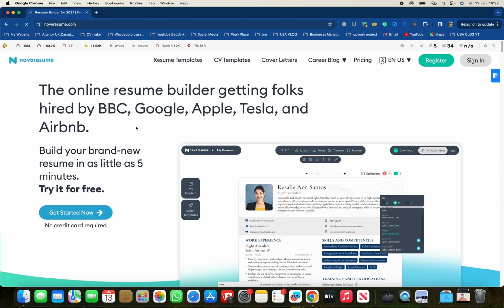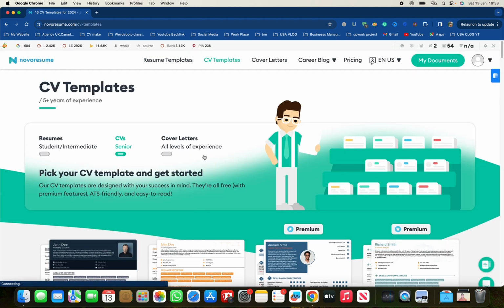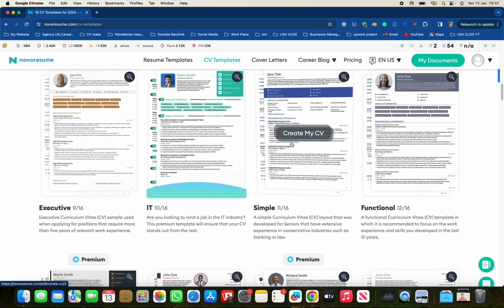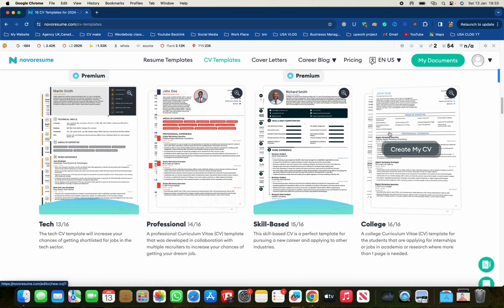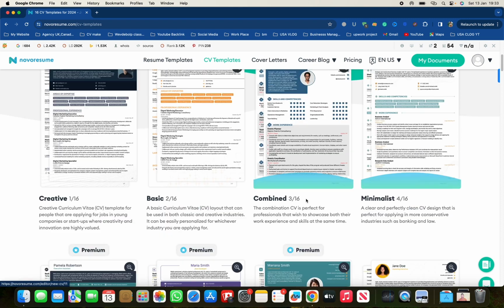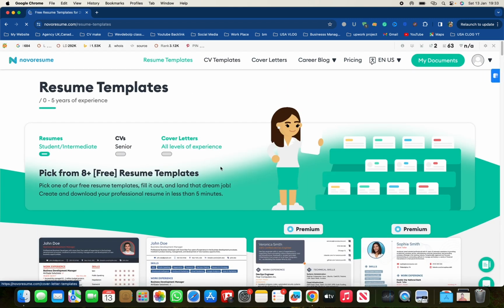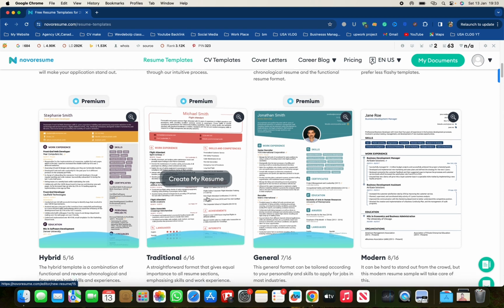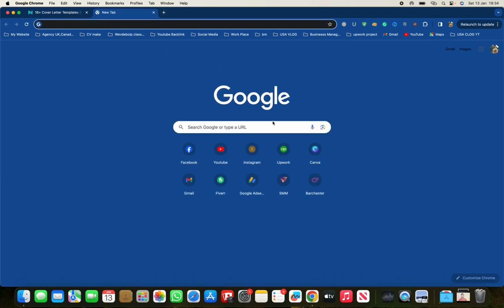How to make professional CV in 2 minutes | Free CV templates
Want to make a killer CV but don't want to spend hours on it? I've got you covered! In this video, I'll show you how to make a professional CV in just 2 minutes using free templates. Say goodbye to the stress of crafting the perfect resume and hello to a streamlined process that will impress any employer.